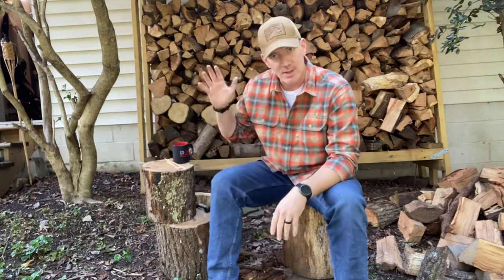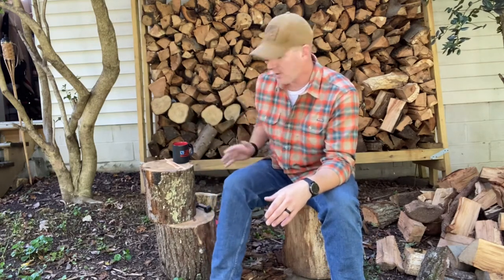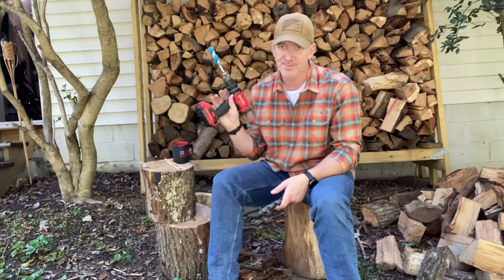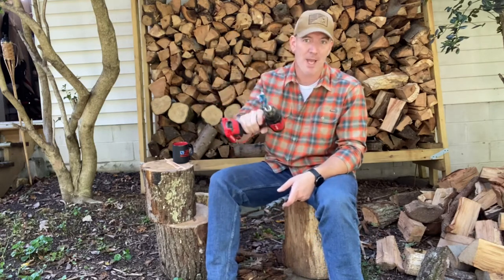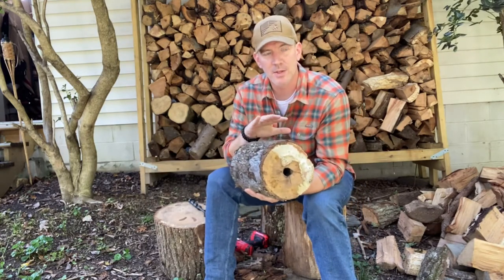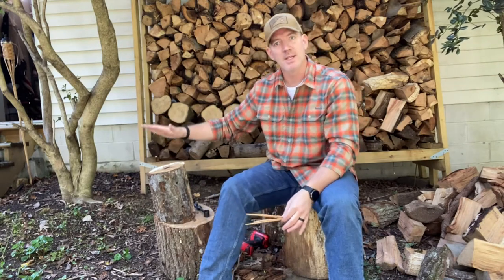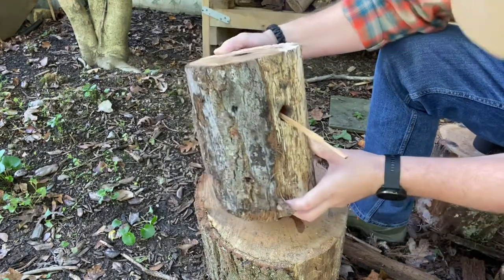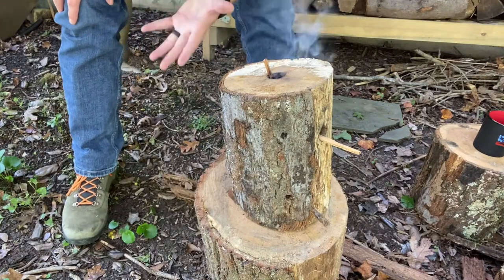How to make a Rocket stove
A rocket stove is a great way to conserve wood, while providing a good heat source and cooking area. You only need a log and a scotch eyed auger.